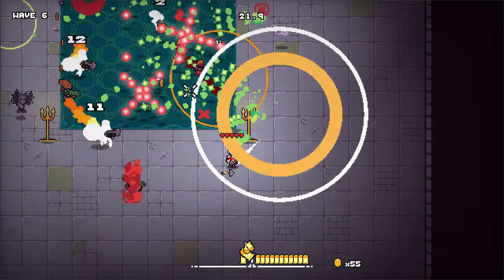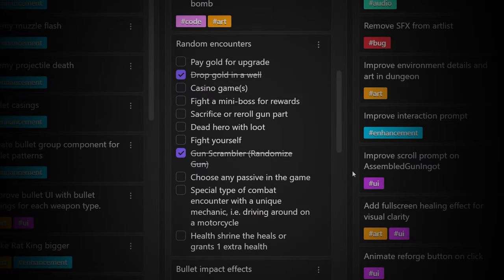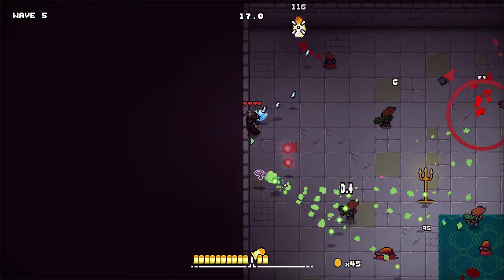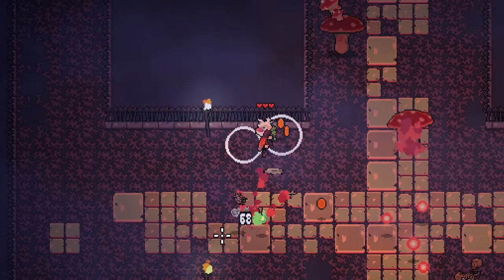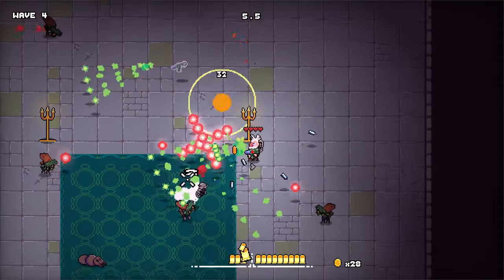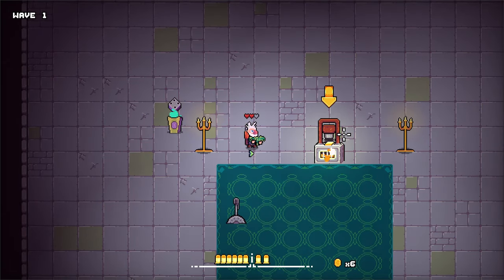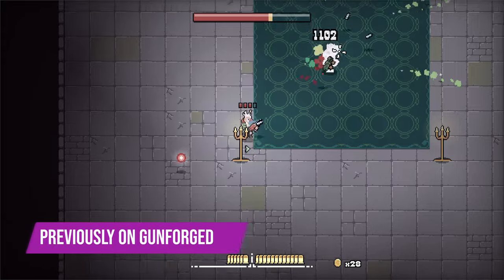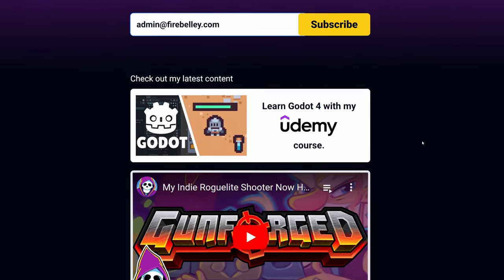Overhauling the Rat King Boss for my Indie Roguelite Shooter's Demo - Gunforged Devlog 11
In this devlog for my indie roguelite shooter, Gunforged, I cover all the work that has been done since the last devlog. All of the work shown is in preparation for the demo, which I should hopefully be able to get to you all soon!